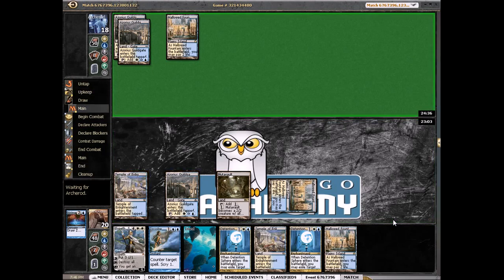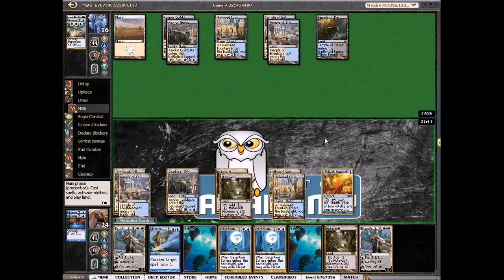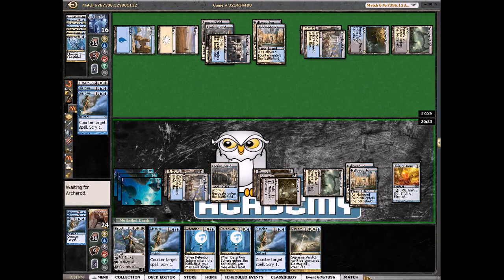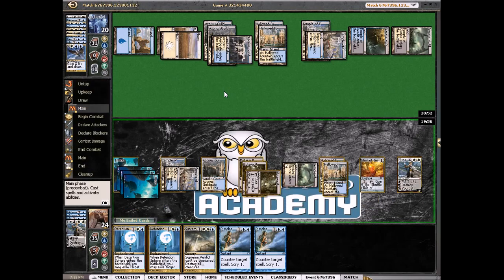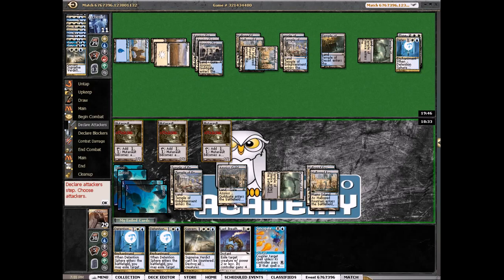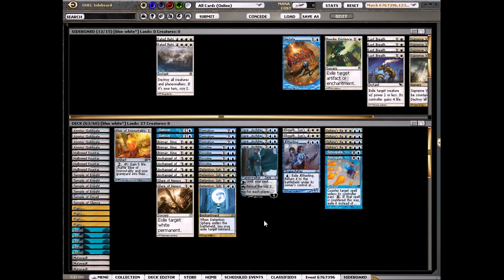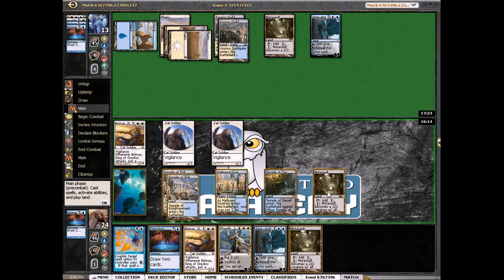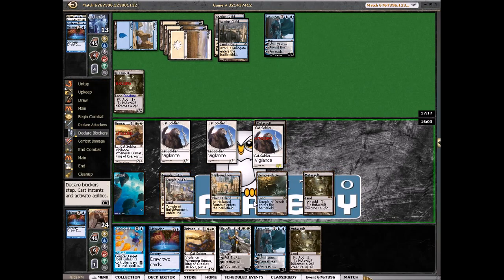MtG Cribbs #34 - Round 3, UW Control in Standard DE, 3 March 2014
You can watch these videos without streaming ads on our

If you'd like to watch the rest of the series on Youtube, you can find the playlist